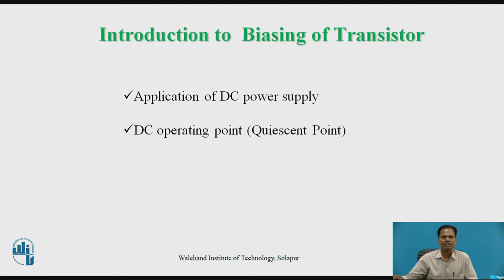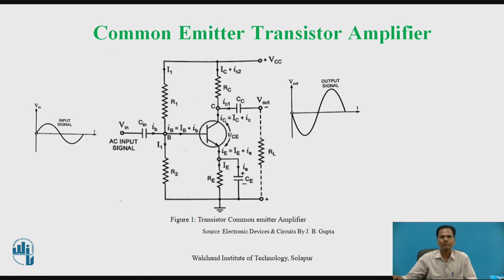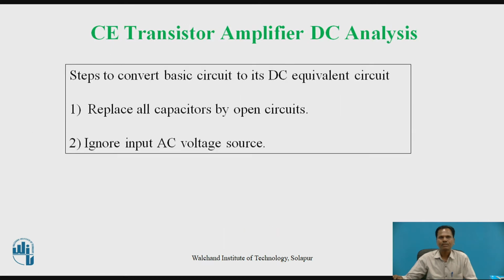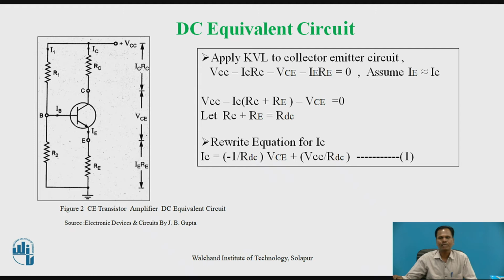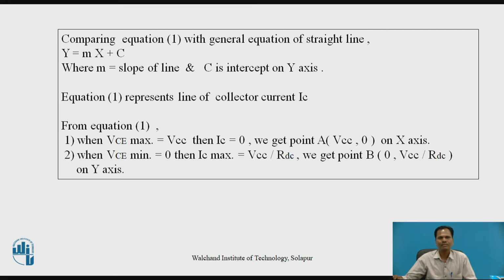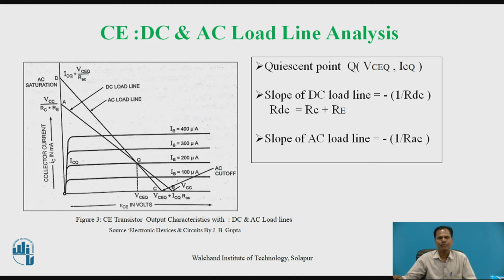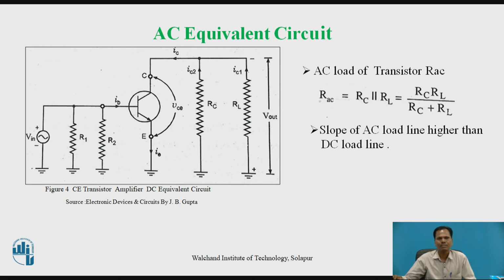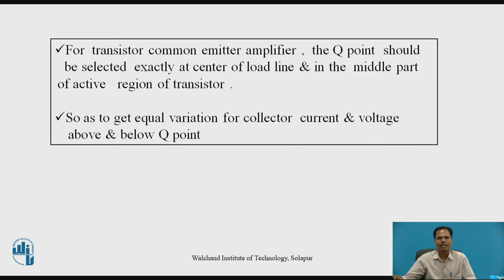Transistor: Load Line Analysis